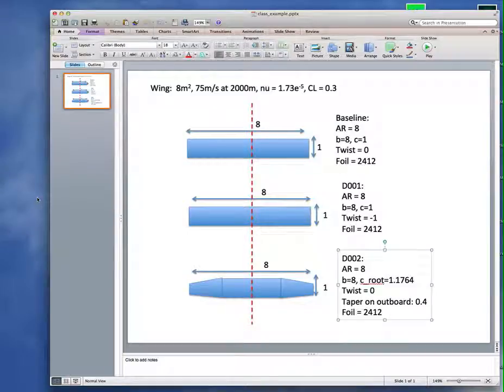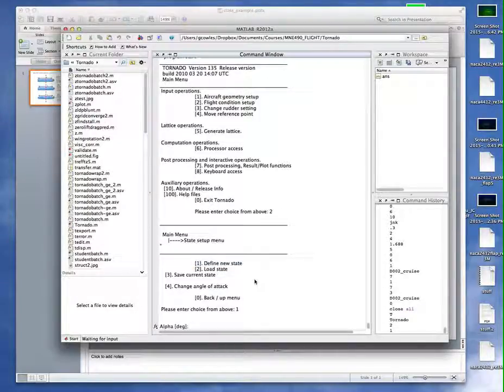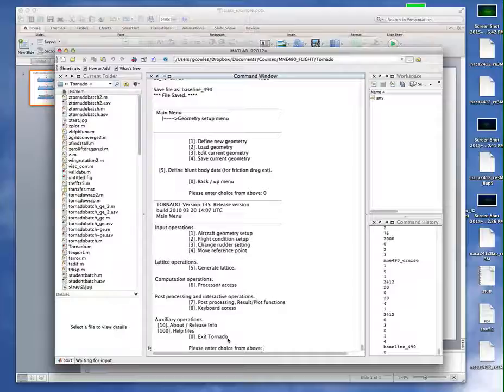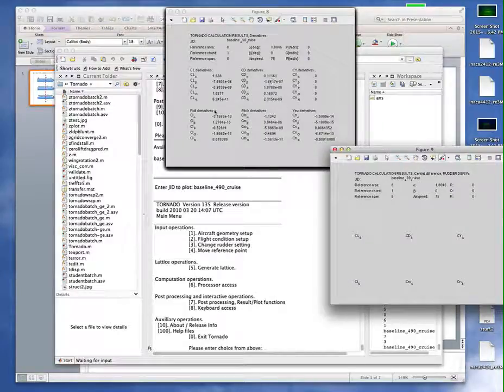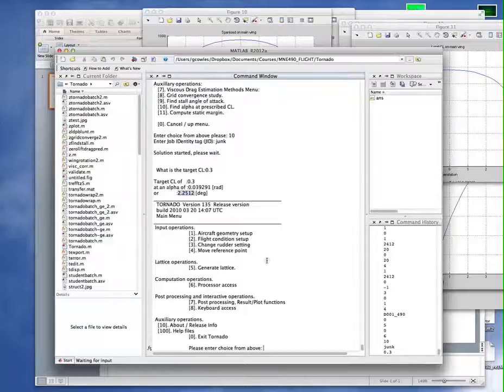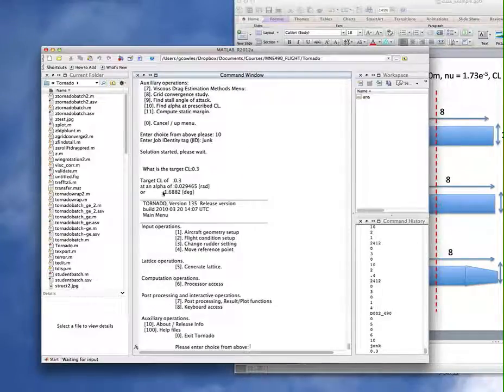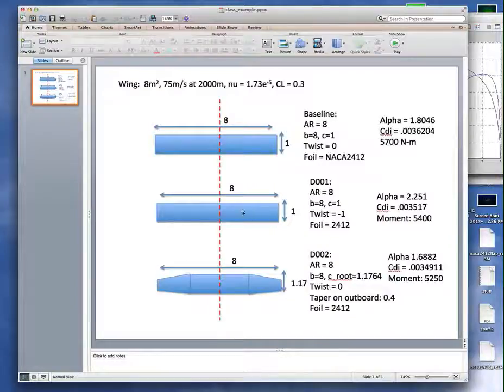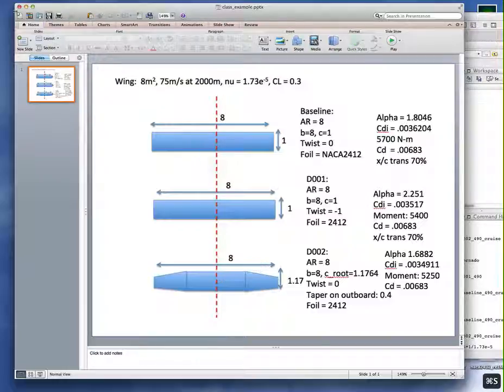Wing Design Project - HOWTO with Xfoil and Tornado